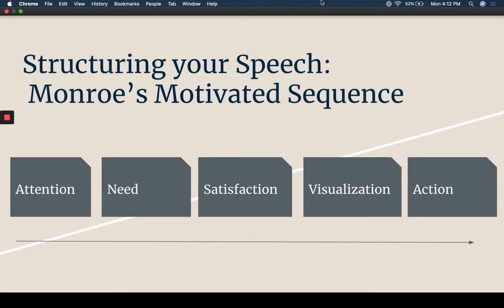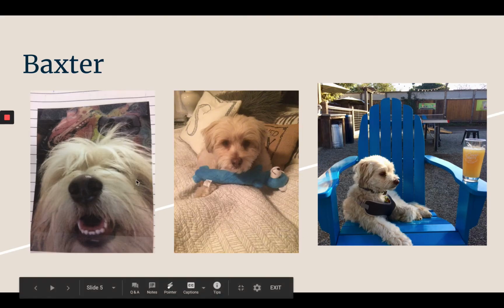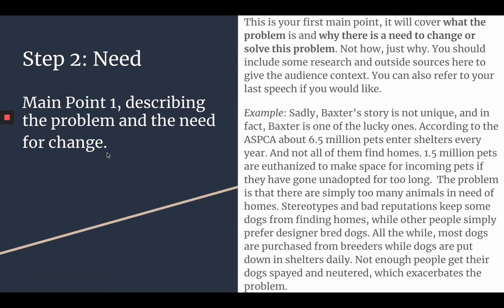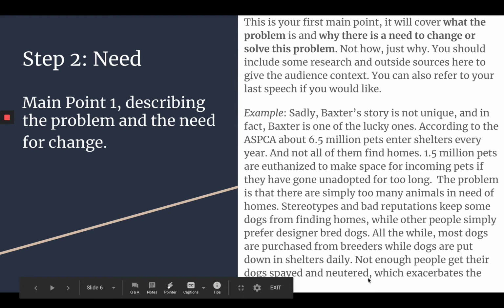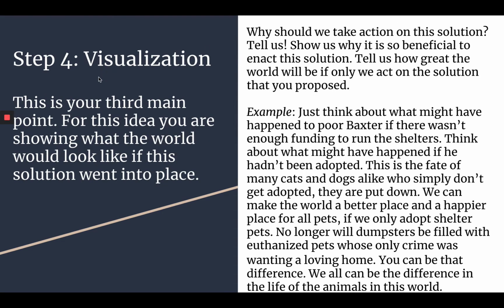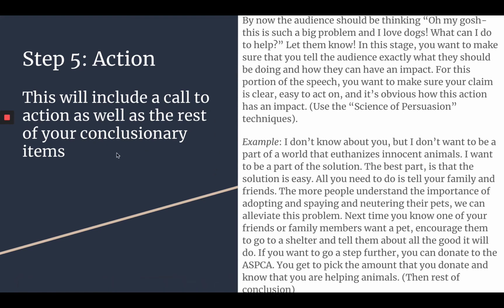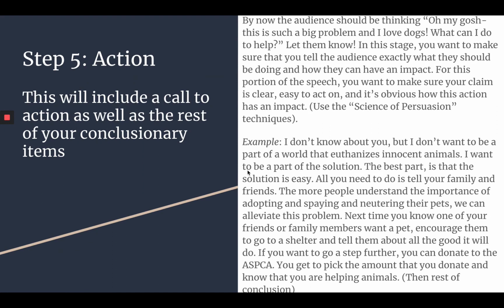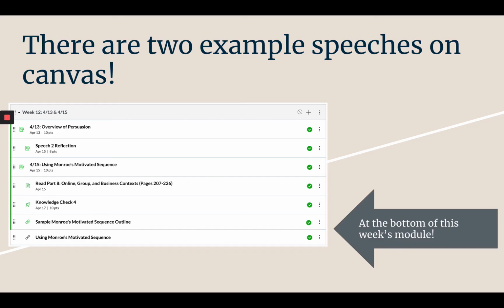Using Monroe's Motivated Sequence in Your Speeches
An example of how to use Monroe's Motivated Sequence in our Persuasive Presentations